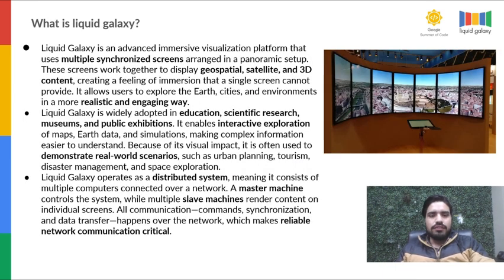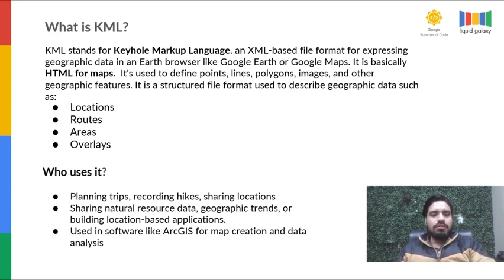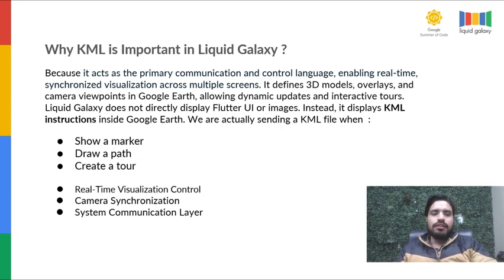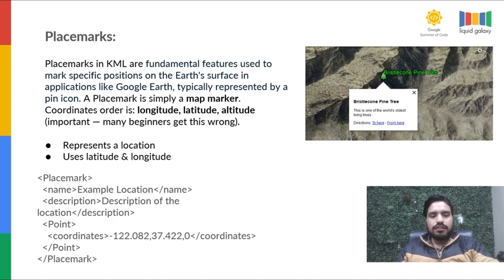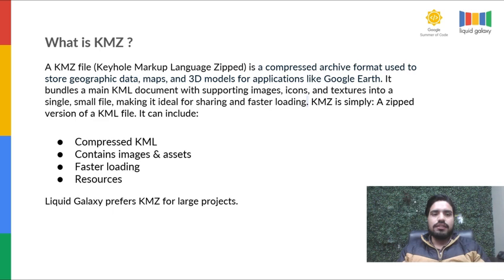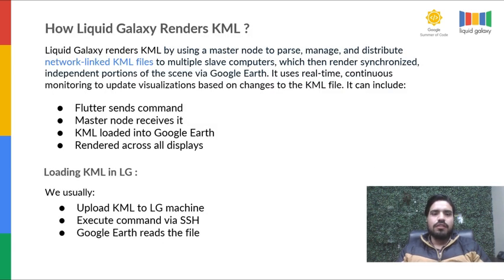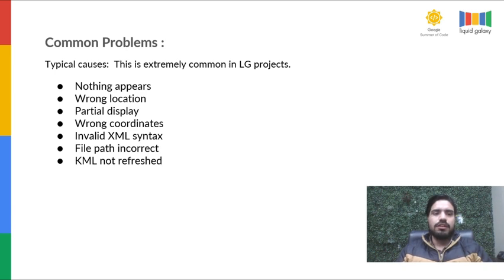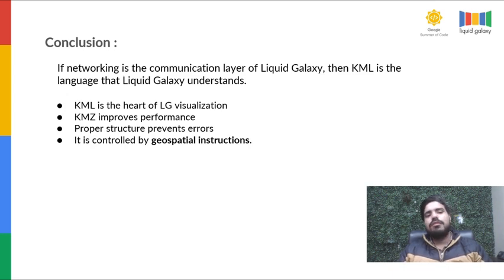KML & KMZ Visualization in Liquid Galaxy t3 RahulVerma GSOC2026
KML & KMZ Visualization in Liquid Galaxy t3 RahulVerma T3 for GSoC 2026